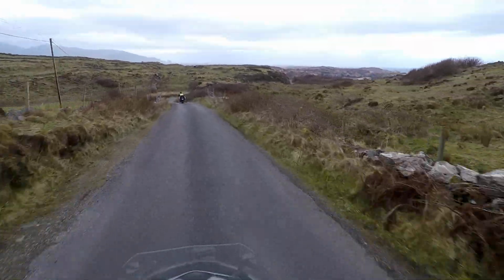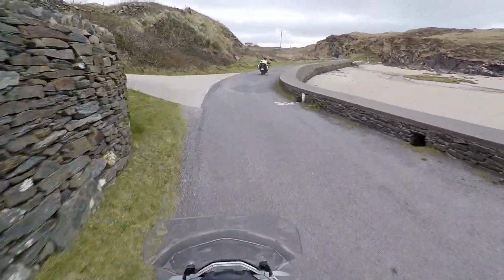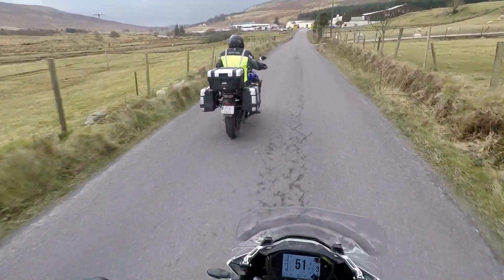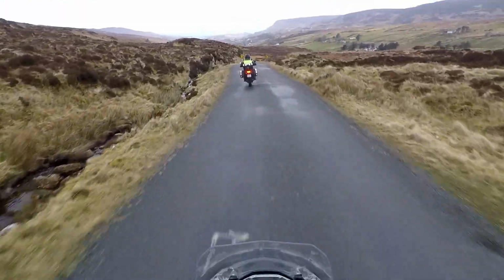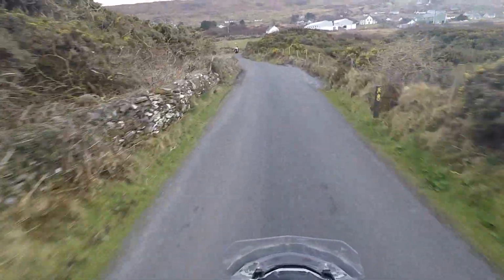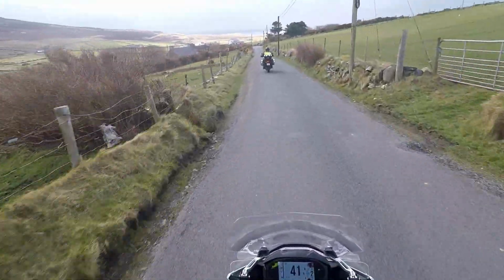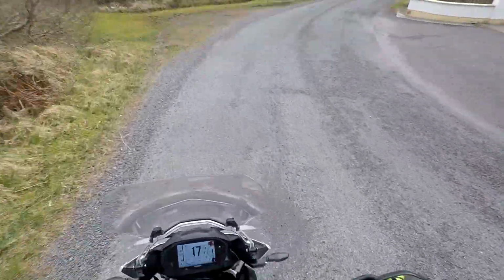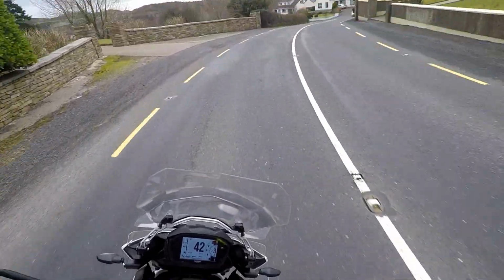Triumph Tiger 1200 on the Donegal section of the Wild Atlantic Way (2b of 2)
2018 Triumph Tiger 1200 - Donegal section of the Wild Atlantic Way (2b of 2). Carrying on across to Donegal. This heavy lump can't be any good on these roads surely?